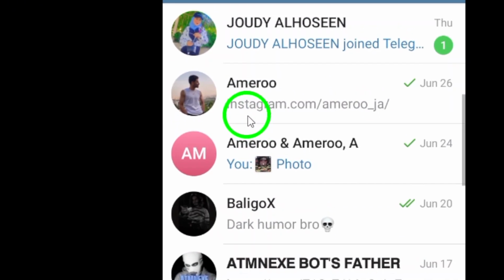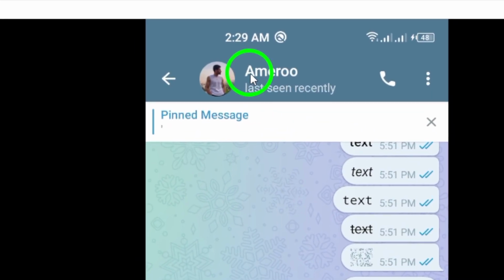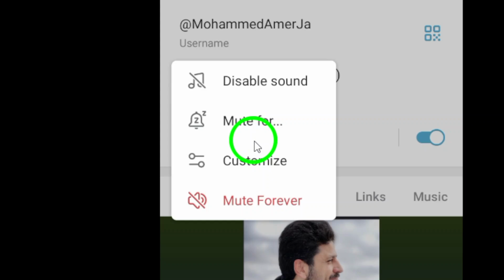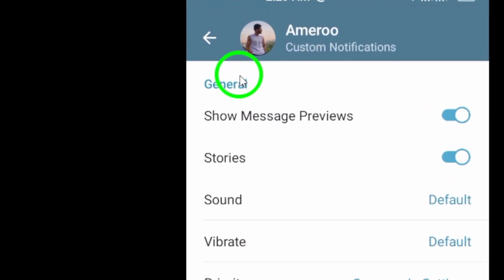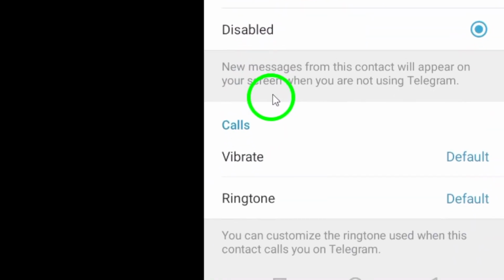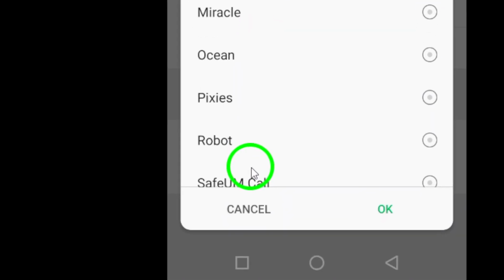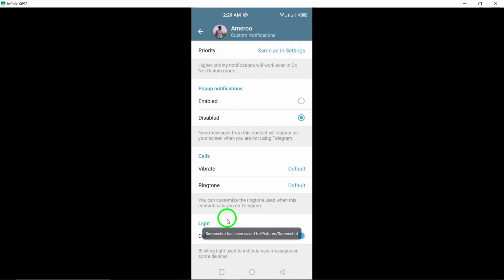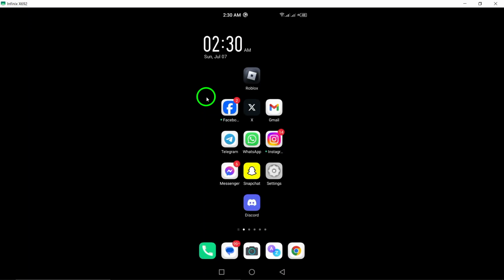How to Customize A Chat Ringtone on Telegram (Updated)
Learn how to customize a chat ringtone on Telegram with this updated tutorial. Follow these easy steps to personalize your chat ringtone:

1. Open Telegram on your Android device.
2. Go to the desired chat.
3. Tap on the contact name at the top.
4. Tap “Notifications" then tap "Customize".
5. Under “Calls,” tap “Ringtone”.
6. Choose the ringtone you want.

Don't miss out on this simple way to add a personal touch to your Telegram chats. Telegram ChatRingtone Customization.